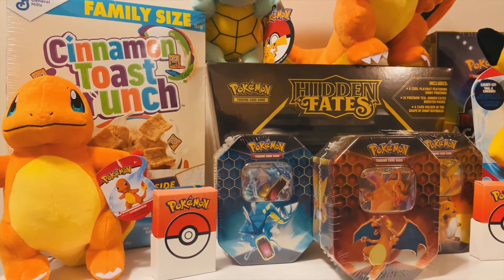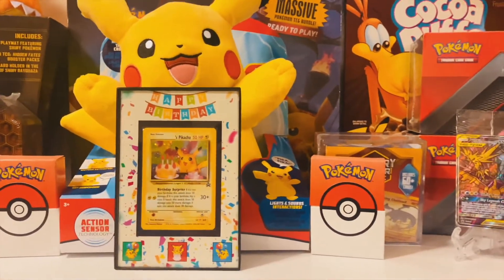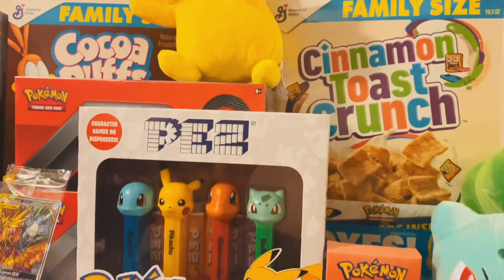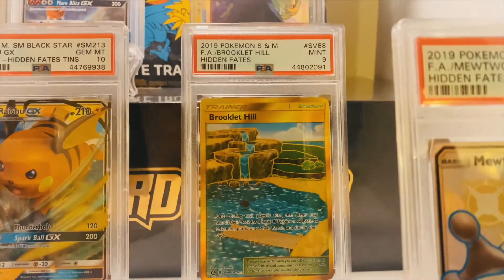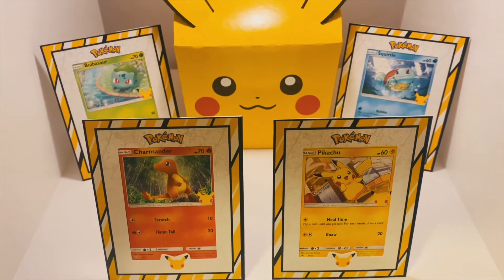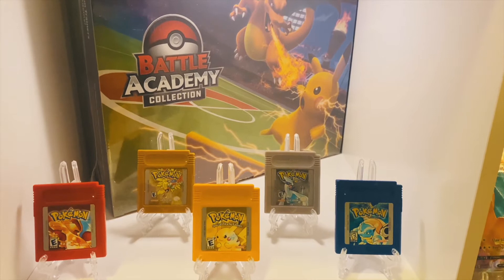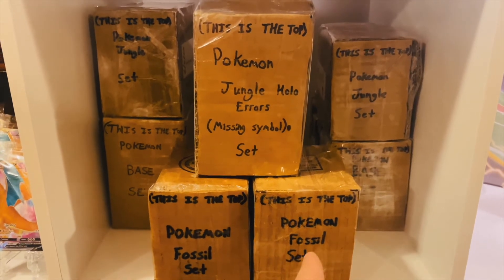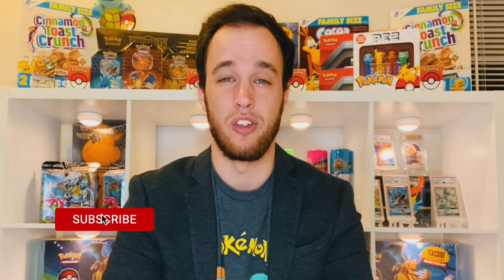Pokemon Display- Vintage and Modern Cards, Promos, Products and so much more!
Im very happy and proud to take you on a tour of my exciting new set up! Allow me the pleasure to introduce timeless classics from my Pokemon collection and take you on a Pokemon journey! We always appreciate the company! :D

Another flawless edit by Dre! Make sure to follow him and message him for an inquires for your videos:     Instagram- @just.another.dre